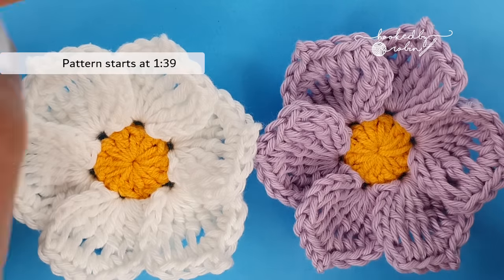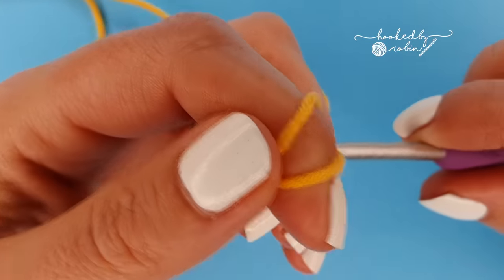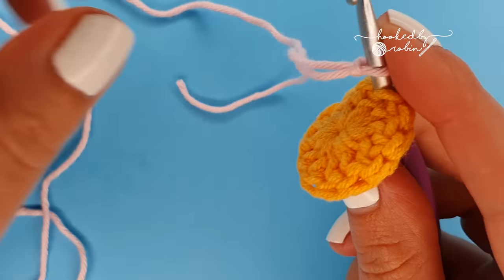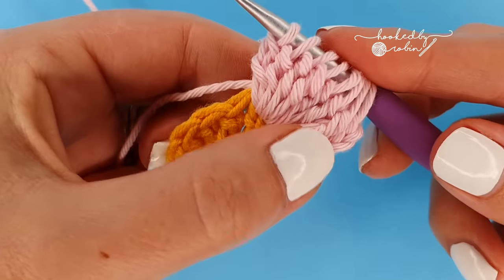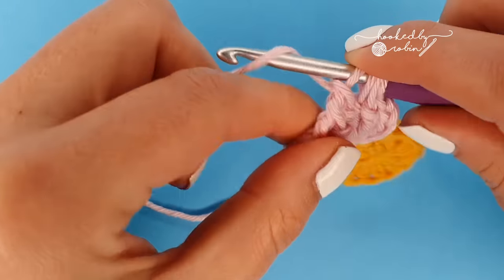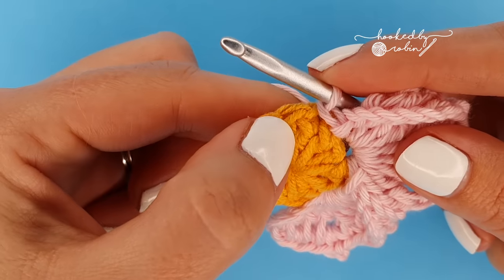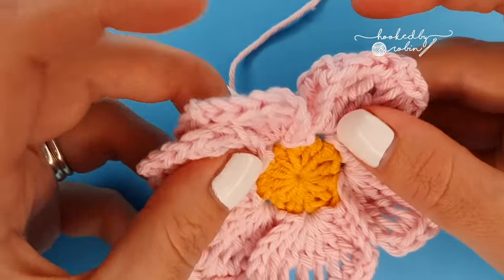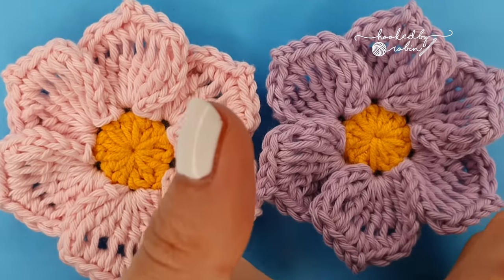The Olivia Flower | How to Crochet a Simple Flower (Easy Tutorial) 🌺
✨ Unlock Exclusive Crochet Tips & Updates!

In this video I will show you how to crochet this easy, very simple yet elegant crochet flower. With 6 lightly curling petals, it gives beautiful 3D texture OR you can squash it flat if you prefer! Perfect for attaching to hats, headbands or blankets - you could even use it as a garland 🌸 I will be using mine for the Random Acts of Crochet Kindness project and have named it the "Olivia" flower after the wonderful Olivia Fletcher; the lovely lady behind the project 😊

Once you have mastered the petal technique, you can crochet up these flowers very quickly making them a great fast project that looks far more complicated than it actually is 😉

0:00 How to Crochet the Olivia Flower
1:26 The Yellow Center
3:25 The Petals